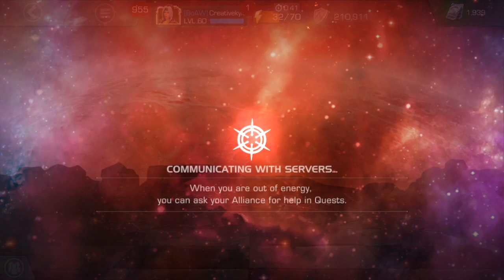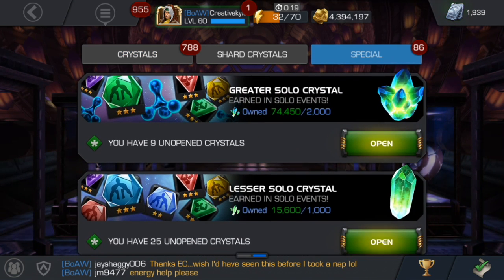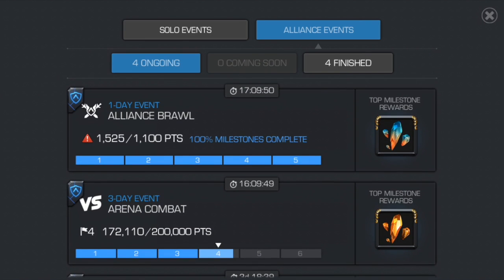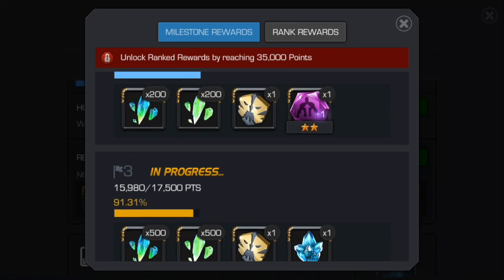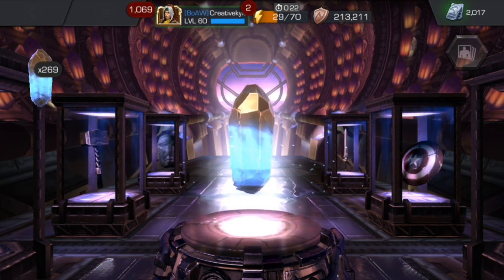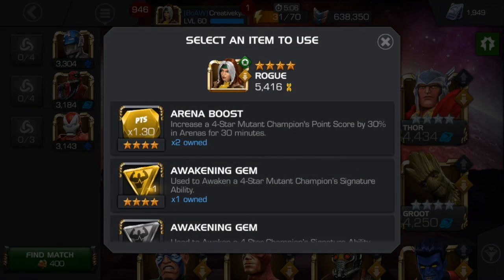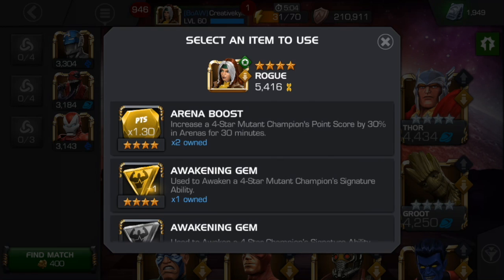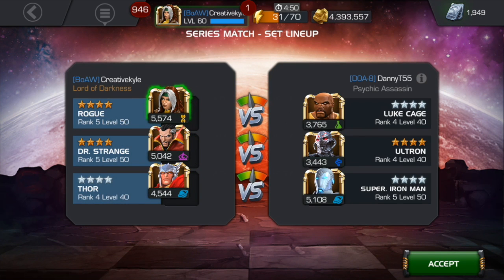Arena Tips: Part # 1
What's up guys, we are starting a new series that's all about arena tips. This can be for beginners to arenas or seasoned vets. In this series we will be looking at getting the most bang for your buck in arena to ensure you meet whatever goal your going for. Lets get started!